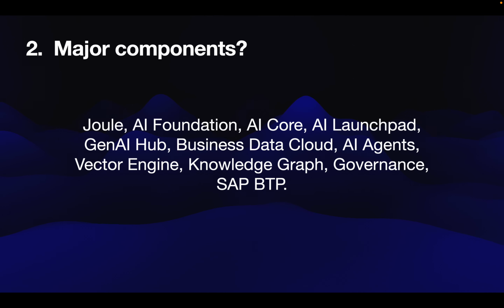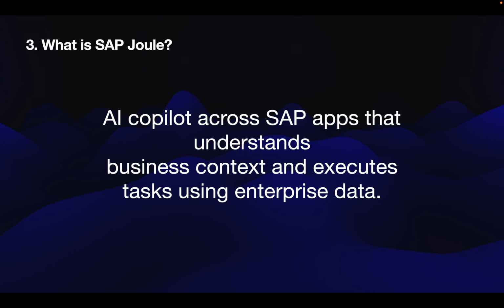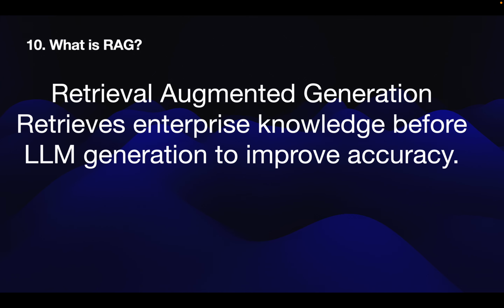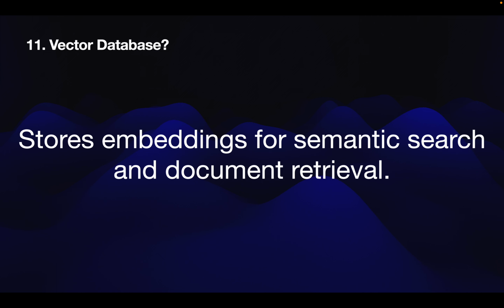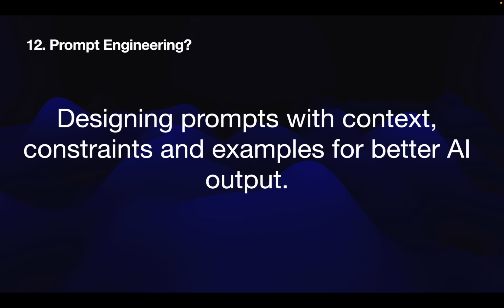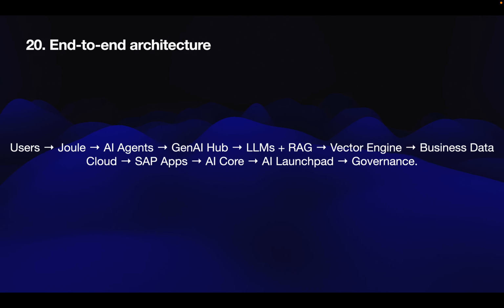SAP BAIP, Business AI Platform, Q & A